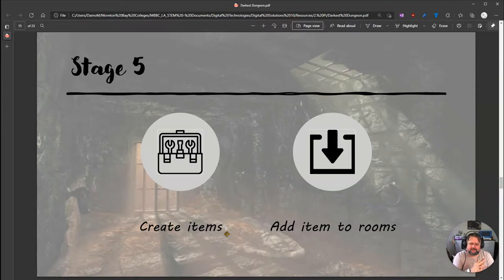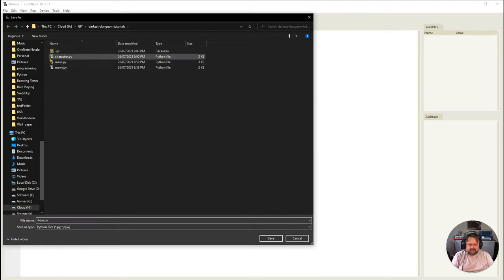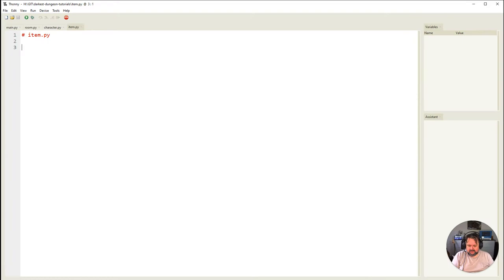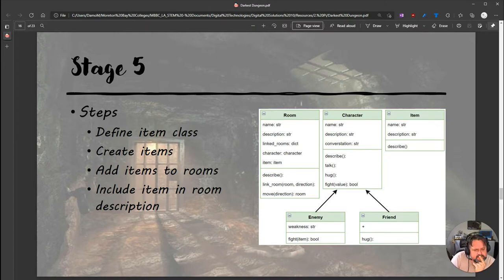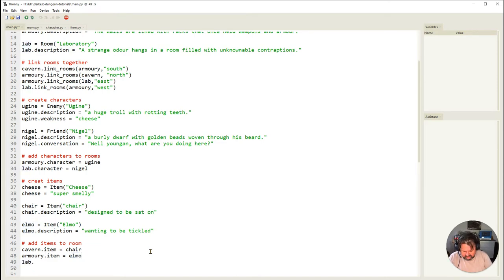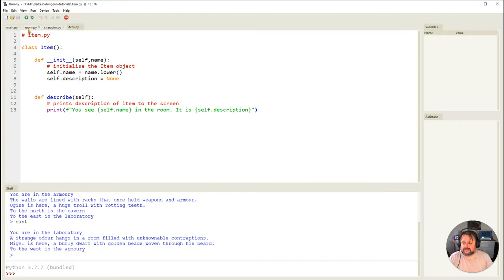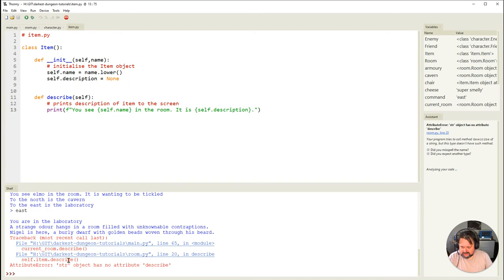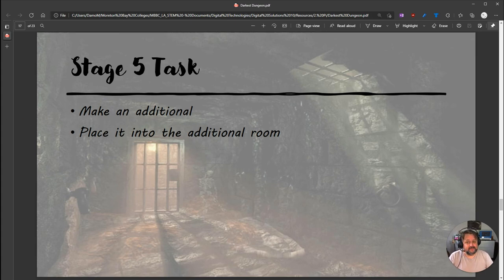Deepest Dungeon - Python OOP Lesson 5